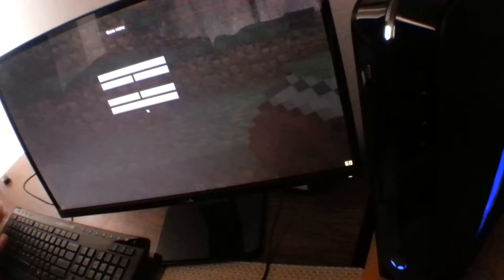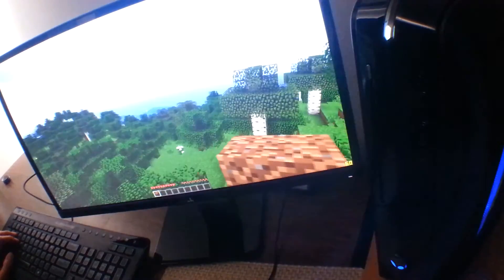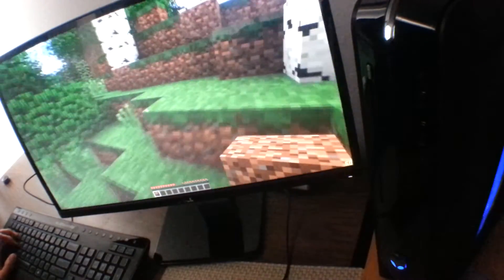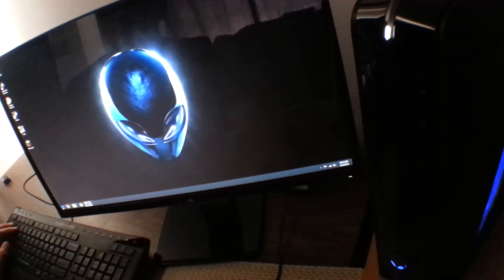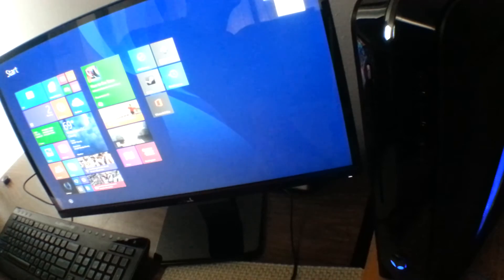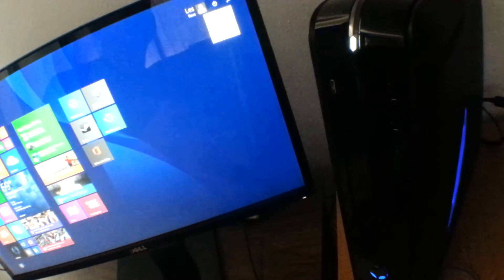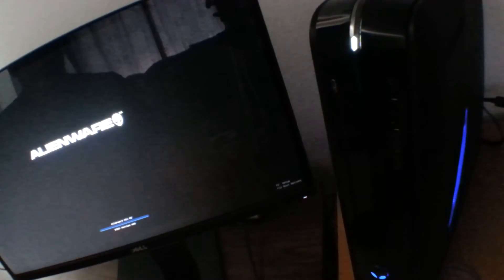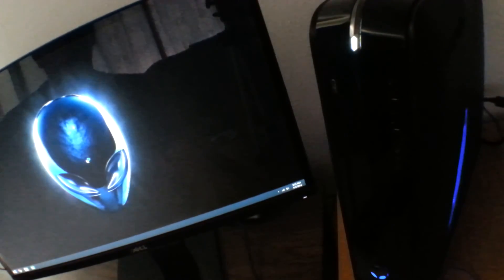Alienware X51 R2 Minecraft and Boot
Alienware X51 R2 i5-4460 @ 3.20GHz
GTX 745

This was with V-sync on check out the next video with v-sync off for max FPS.

Minecraft, everything downloaded fine and works as you can see.